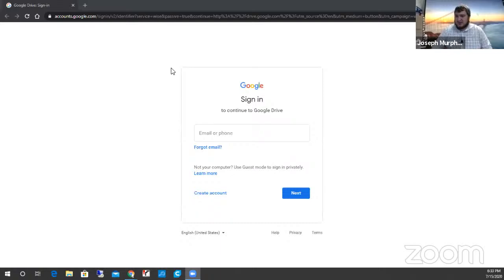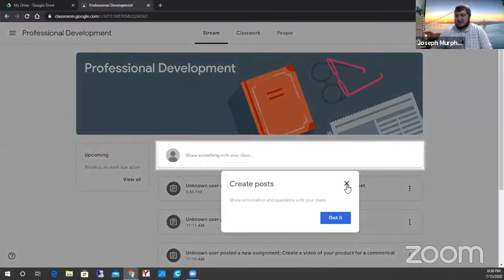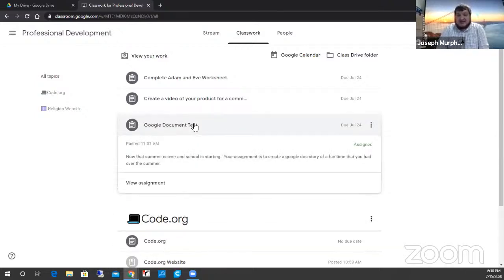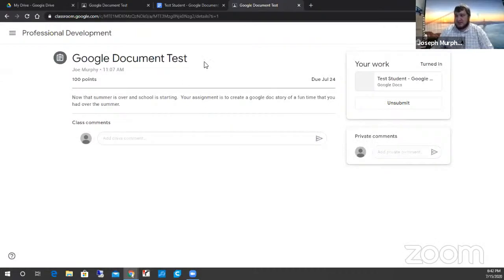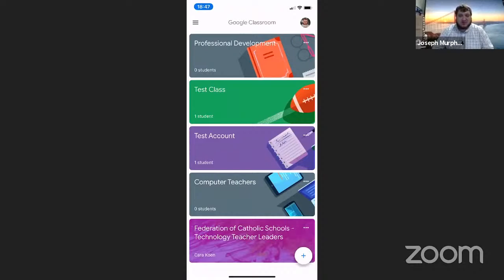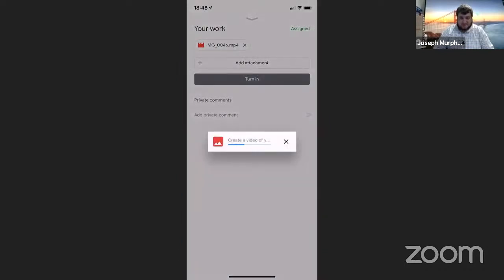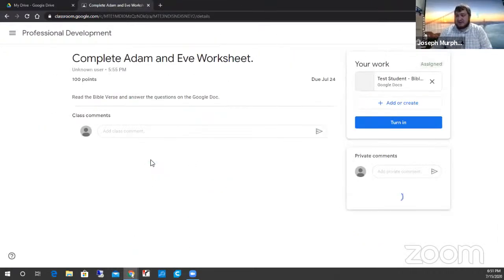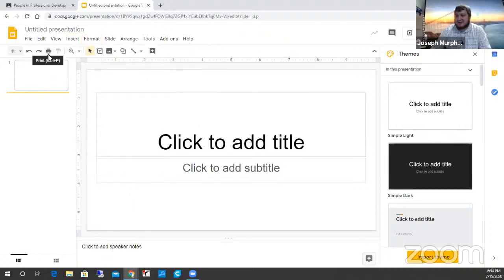Google Classroom Parent Webinar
This is a webinar for Google Classroom.  This is a forum for parents to get to know Google Classroom better.  We will be taking questions in the comments section.